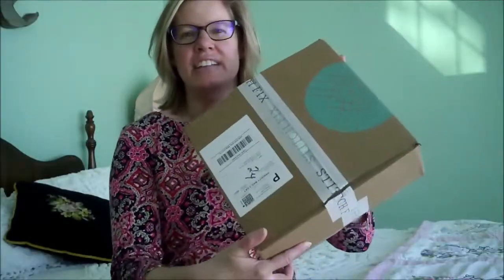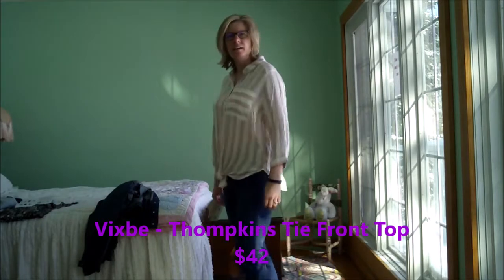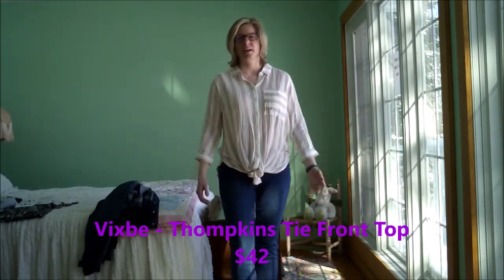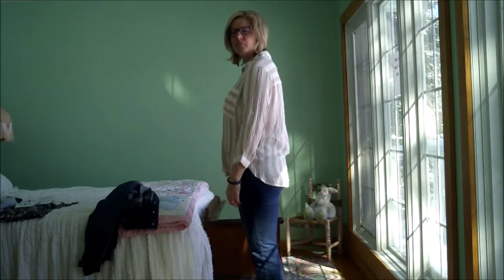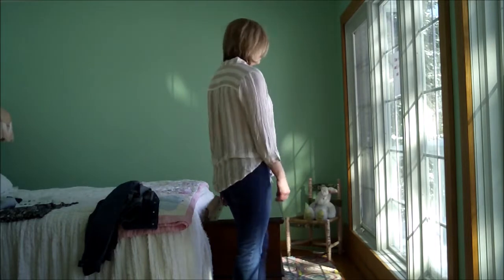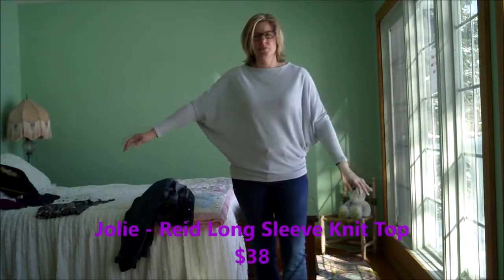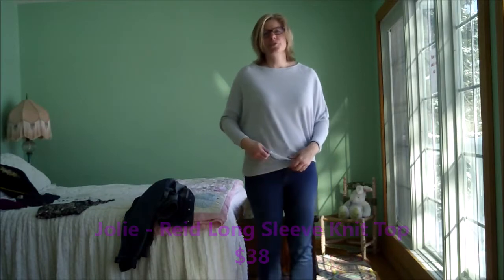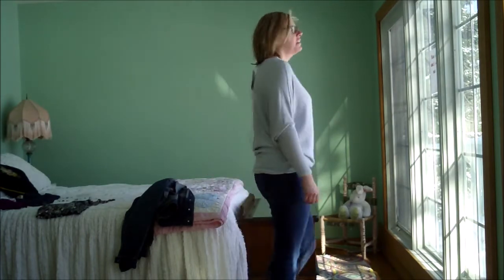Dress Love - Stitch Fix Unboxing and Try on Mid March 2019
Hi Everyone!  Stitch Fix is a fabulous clothing subscription company.  The Styling fee is $20.  That fee goes toward your purchase should you decide to keep something.  We will both benefit from it.  Grateful that you are watching!